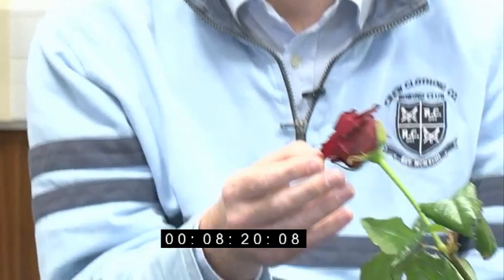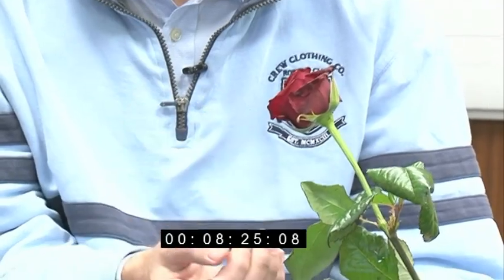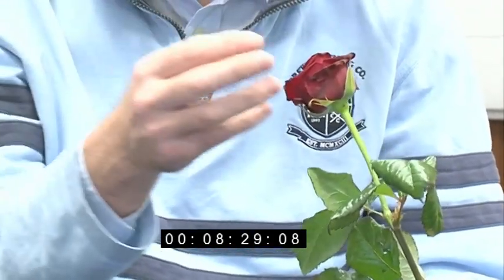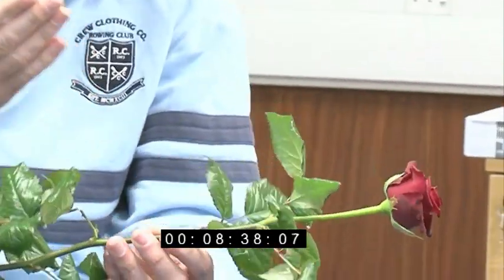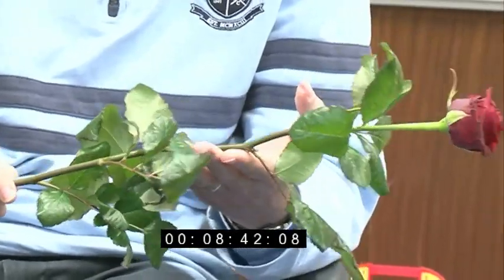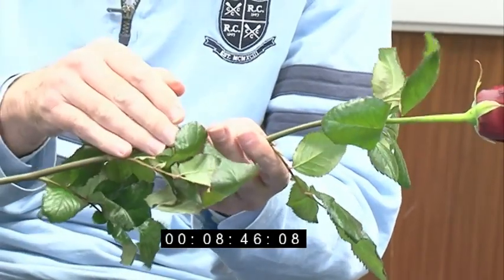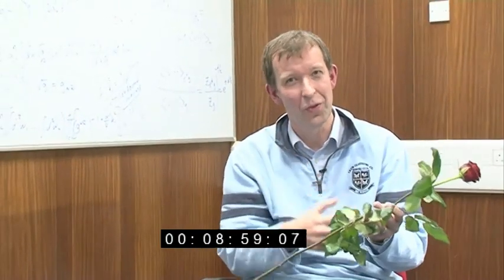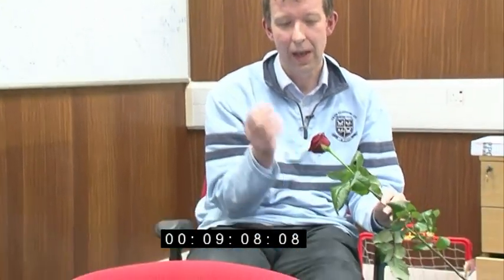Four Forces (extra footage)